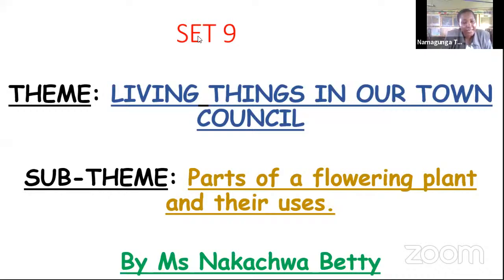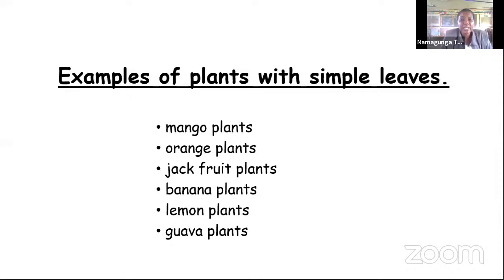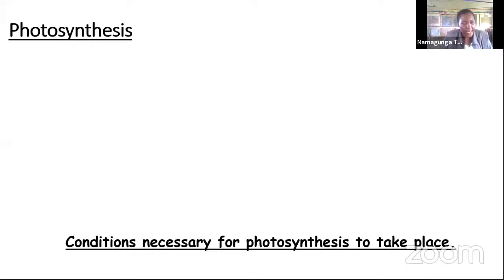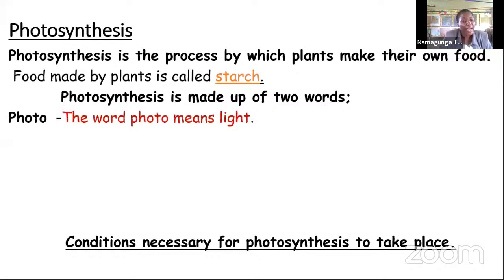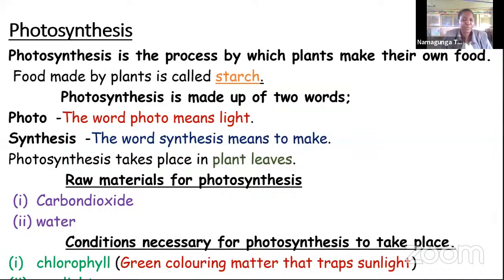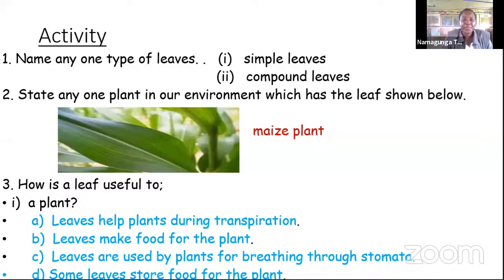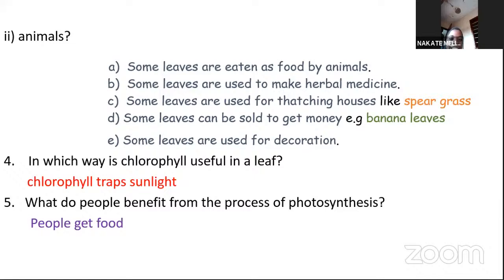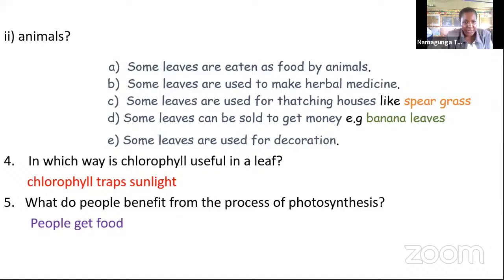Namagunga PBS' P.3 LIT1 B Revision Set 1